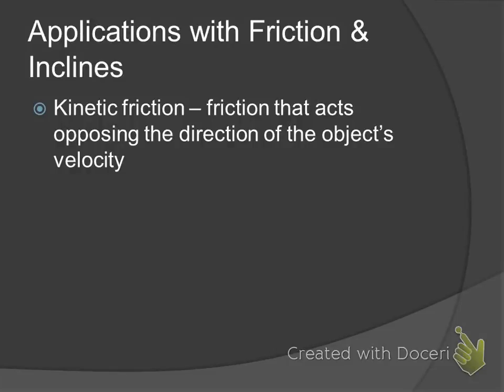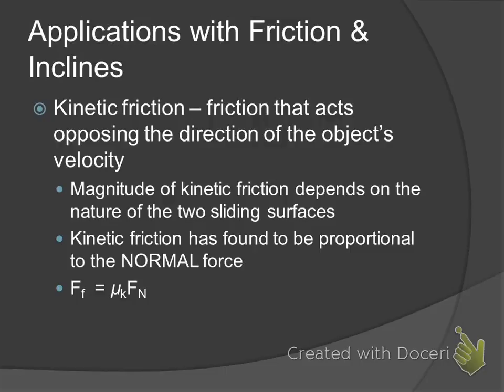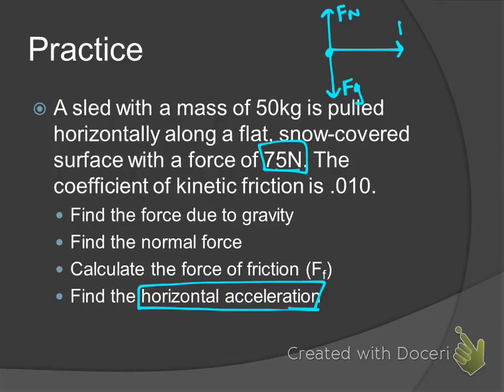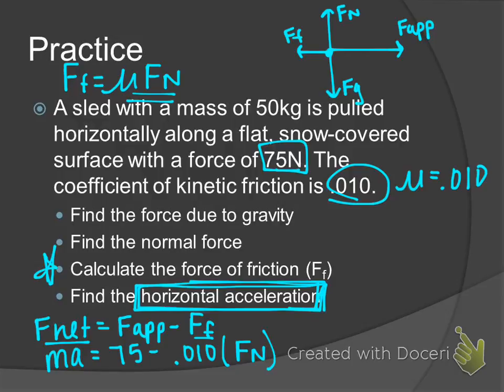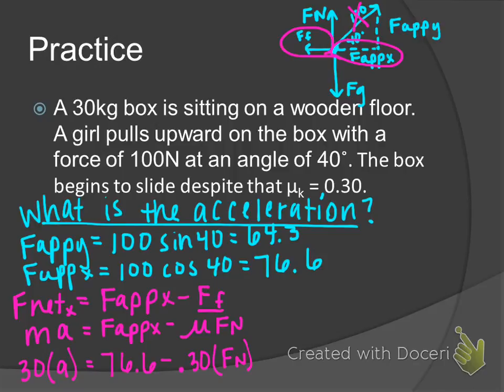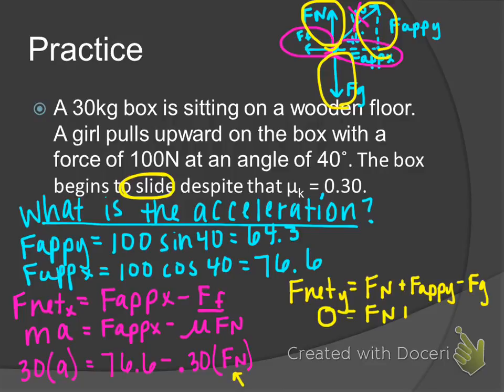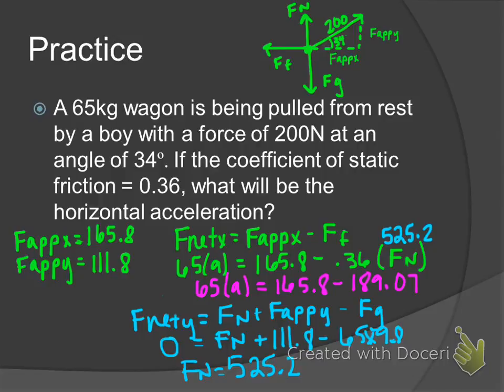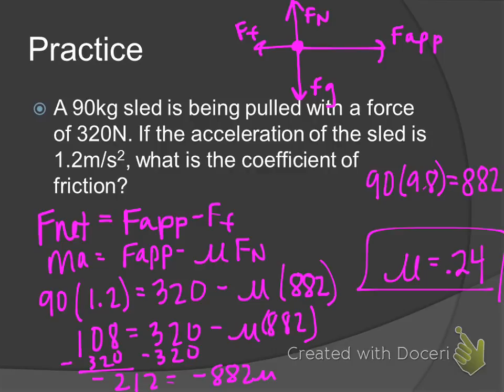Physics Friction 11.18.16